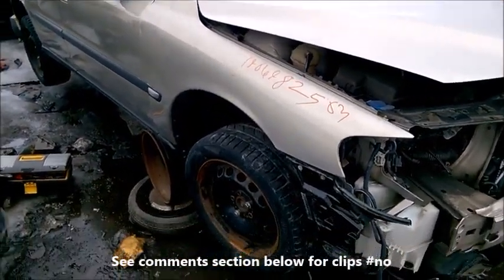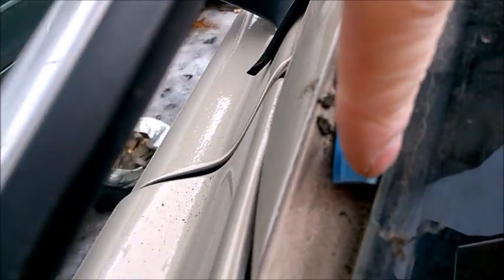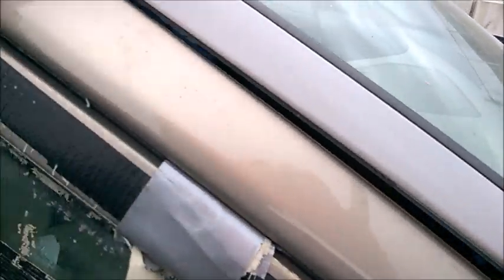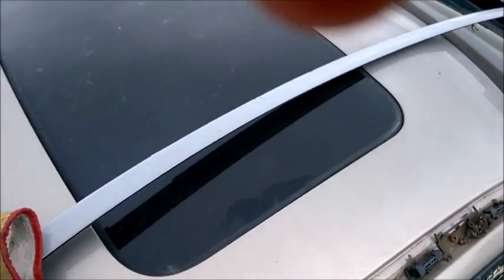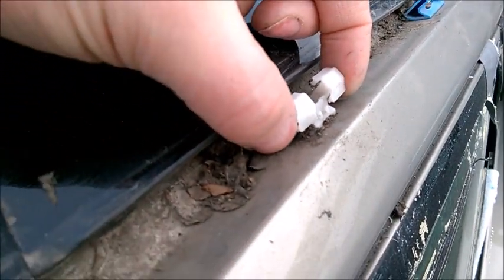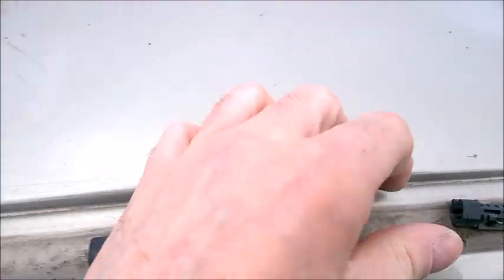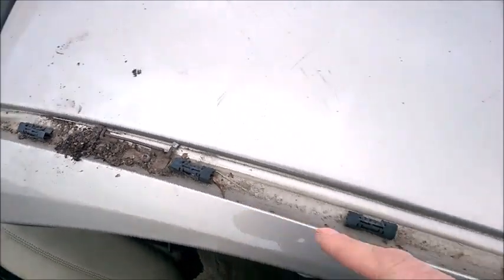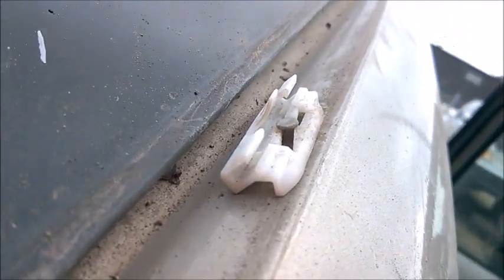Volvo S60 V70 Windshield Rain Strip Drip Moldings - removal and securing clips 2001-2009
See comments section for clips part #
Volvo forums
Online parts stores  Fcpeuro.com Ipdusa.com Eeuroparts.com